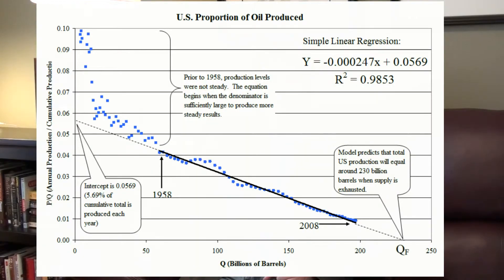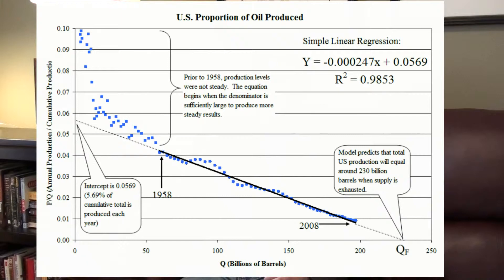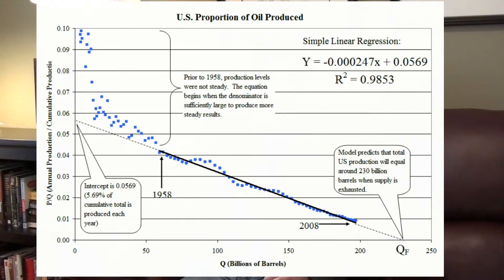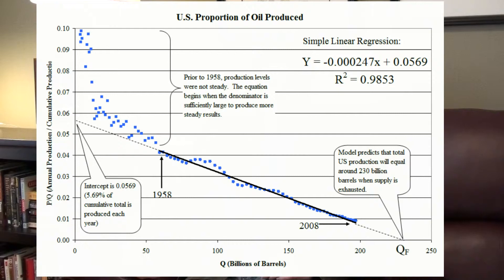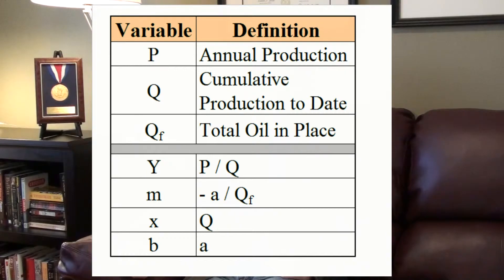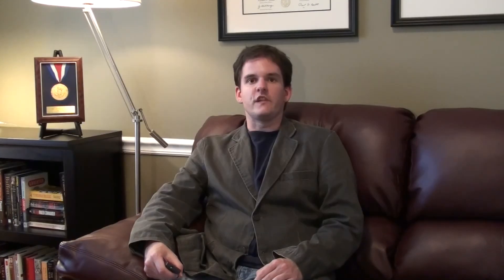Oil Depletion (Part 2): Hubbert Linearization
The second in a multi-part series which discusses why our traditional view of cheap and abundant energy may be changing.  This entry explains the mathematics behind Hubbert linearization to estimate oilfield depletion.  Future entries will apply this technique first to the United States and then the world.  Limitations of the model will also be explained.